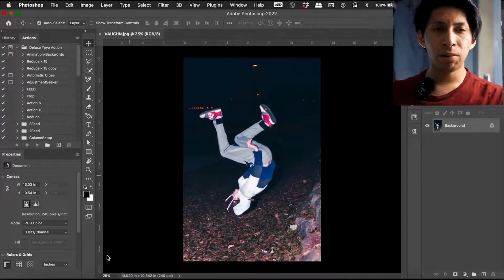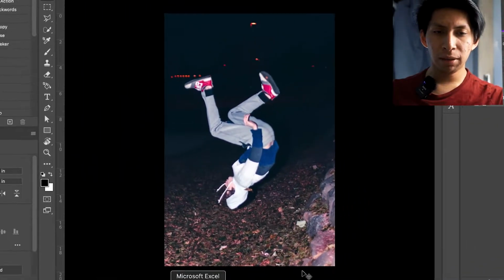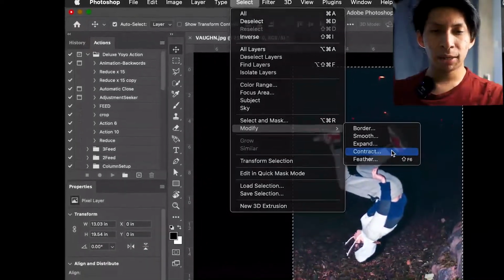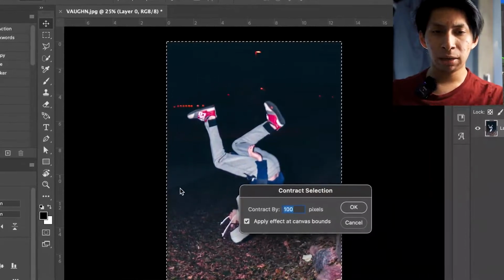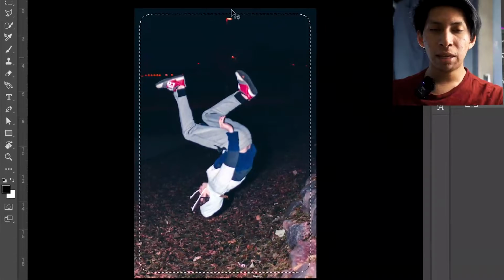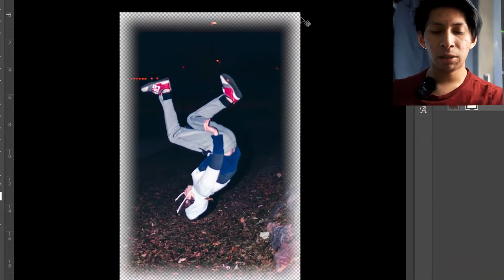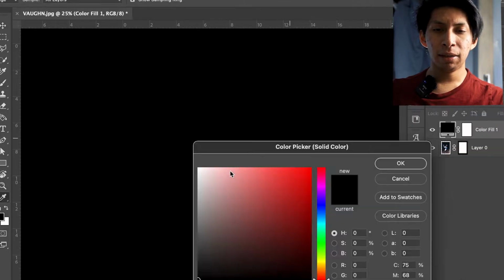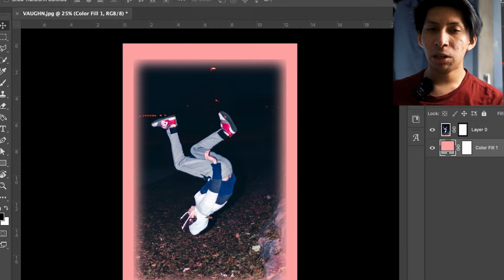How To Blur Edges in Photoshop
Gear List-
Camera Canon RP
Sigma 600mm (lens)
Canon 50mm (Lens)
Sigma 85mm (Lens)
Rode VideoMic (Mic)